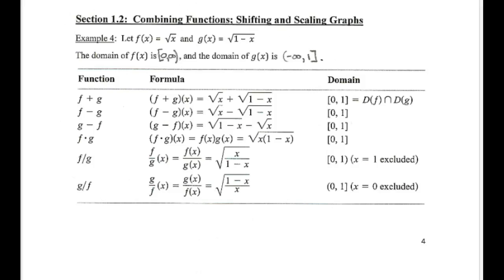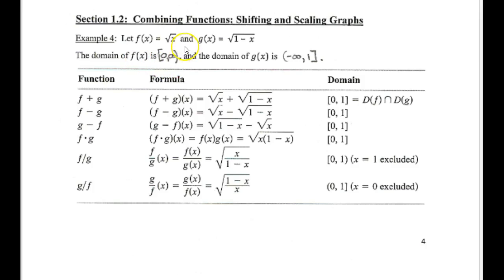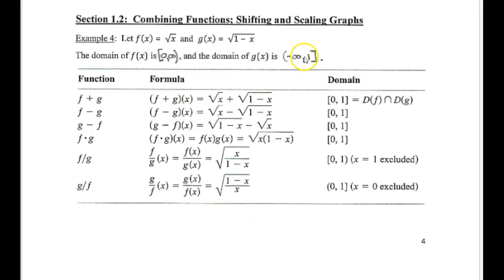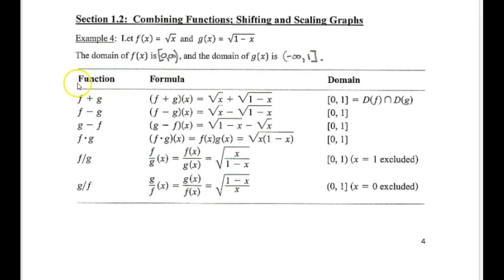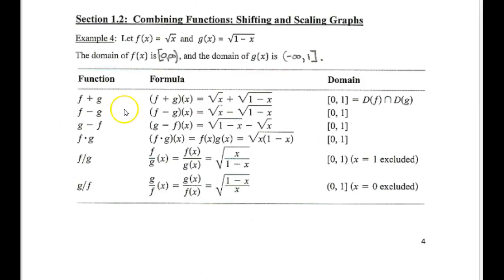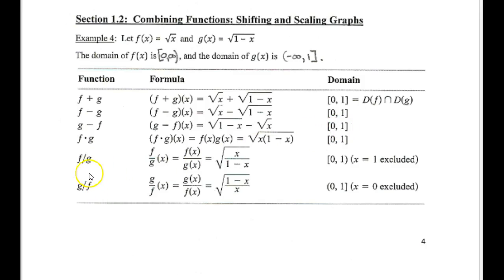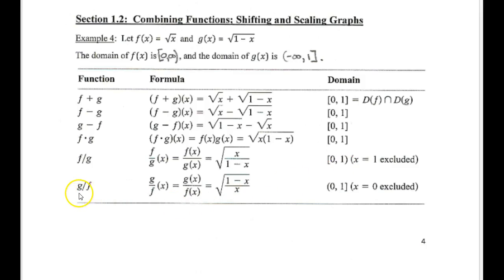Calculus I Class Notes - Example 4